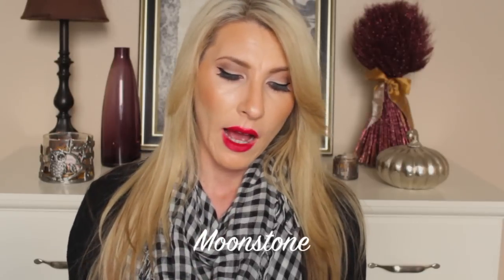OCTOBER FAVORITES 2014!!!!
Hi guys!!! So here are my october beauty favorites! I had a few too many things this month but I guess it makes up for not having very many the past few months lol! What have you been loving this month?! Thank you all so much for watching and have a blessed day! Love you all! Xo Ivett

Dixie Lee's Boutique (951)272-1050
Hours: Wed-Sat 11am-5pm
Or you can call Carissa directly at (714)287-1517 at any time!

Becca Shimmering Skin Perfecter ~ Opal
Benefit Dallas
Marc Jacobs Polish ~ Bark!
Laura Mercier Lip Liner ~ Plumberry
Laura Mercier Lipstick ~ Royal Orchid
Maybelline Color Sensational Matte Lipstick ~ Touch of Spice
NARS Audacious Lipstick ~ Grace
Style Sexy Hair Spray Clay
Living Proof Perfect Hair Day

PRODUCTS I'M WEARING:
Rachel K CC Cream ~ Fair
Dior Star Foundation #010 Ivory
Laura Mercier Loose Mineral Powder ~ Real Sand
NARS Radiant Concealer ~ Vanilla
MAC Emphasize Powder
MAC Painterly Paint Pot
Maybelline Limited Edition Quad ~ Nude Romance
Bobbi Brown Eyeliner ~ Jet
Adrell Whispie Lashes
MAC Blush ~ Style
Chanel Brun Natural Brow Pencil
Anastasia Clear Brow Gel
Kat Von D Studded Kiss Lipstick ~ Hellbent
Nails: OPI "The Thrill of Brazil"